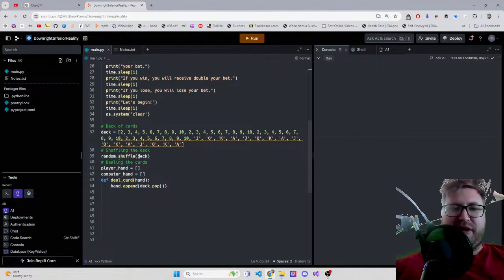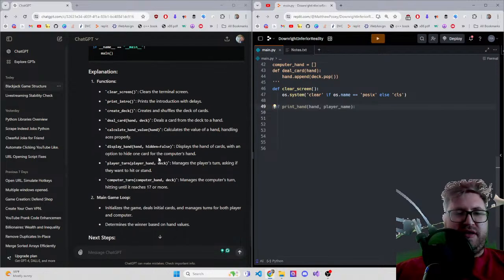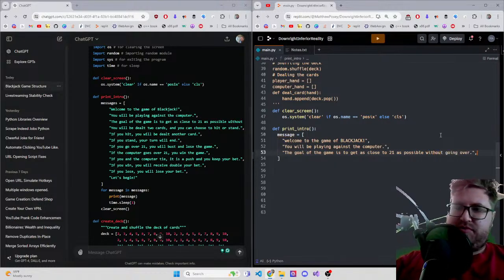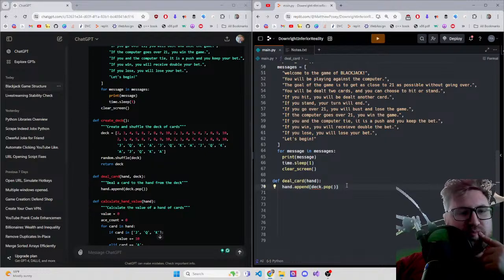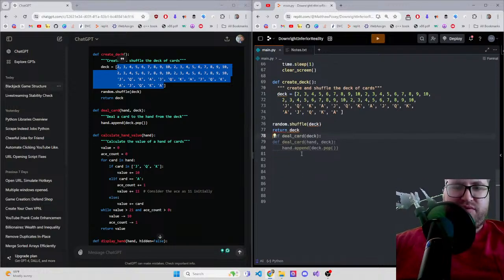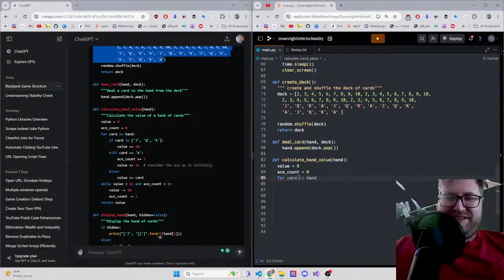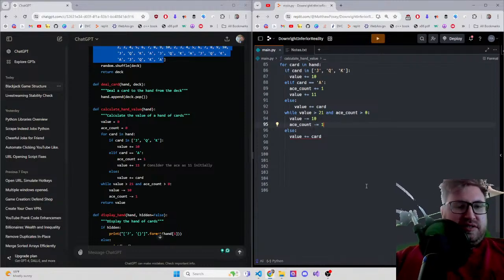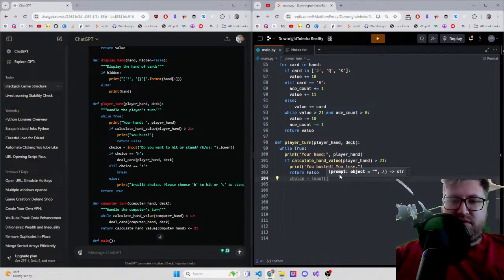Learning Python / With chatGpt & Replit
Learning Python at my own speed.
This is also a test of youtube live streaming as my videos keep cutting out. So I dropped the video quality to 720.